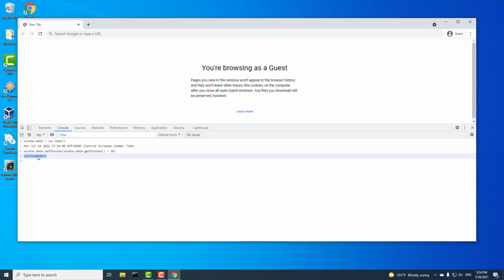How to add minutes to a Javascript Date object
In this video I am showing a quick and universal way of adding minutes to a date object in Javascript.

Chapters:

00:00 - Intro
00:08 - Explanation - Request received about Javascript Date Object
00:20 - Solution directly in the Chrome console
00:25 - Declare a Javascript Date variable
00:30 - How to set minutes to 30 min. later
00:45 - Number generated which represents 'Same Date +30 Min later'
00:52 - Result
01:09 - Finish